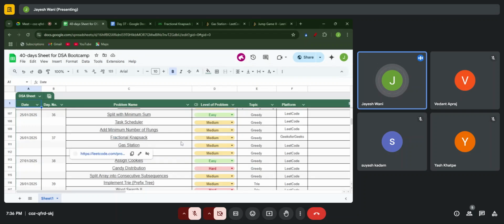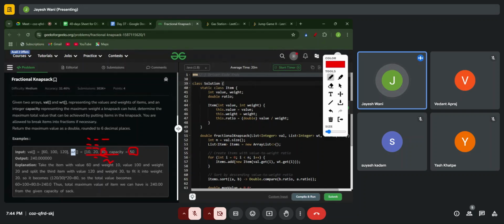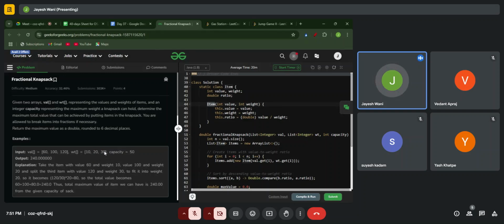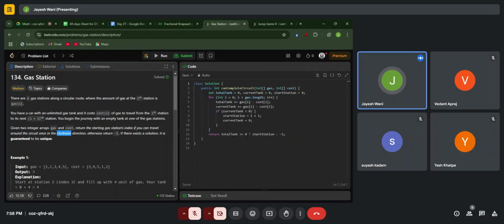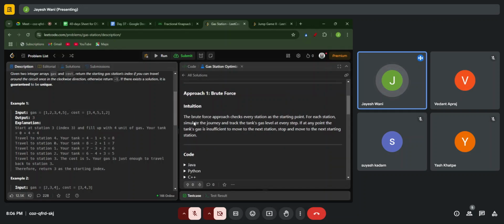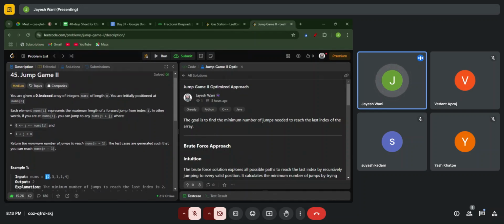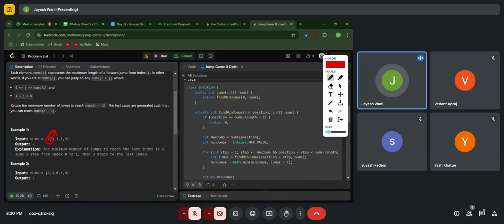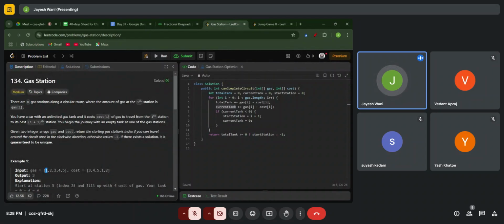Day 37: OPTIMAL SOLUTIONS FOR MAXIMIZING VALUE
Master the art of making optimal decisions in challenging scenarios. These problems focus on maximizing gains and minimizing efforts with well-planned strategies.

Fractional Knapsack:
Given arrays val[] and wt[] representing values and weights of items, and an integer capacity, find the maximum total value that can fit in a knapsack. Items can be broken into fractions. Return the maximum value as a double, rounded to six decimal places.

Gas Station:
There are n gas stations in a circular route. The gas available at each station is gas[i], and the cost to travel to the next station is cost[i]. Starting with an empty tank, determine the starting station's index if you can complete the journey. Return -1 if it's not possible.

Jump Game II:
Given an array nums[], where each element represents the maximum forward jump length, calculate the minimum number of jumps required to reach the last index starting from the first index.